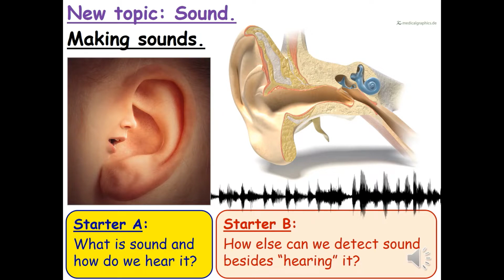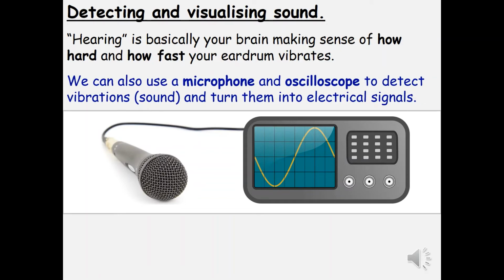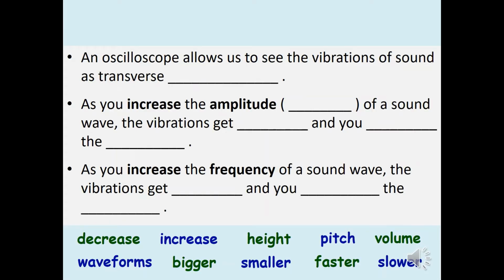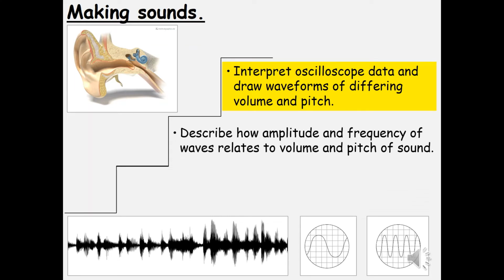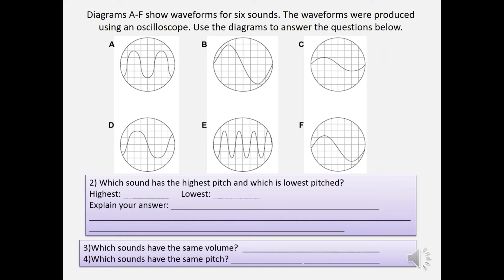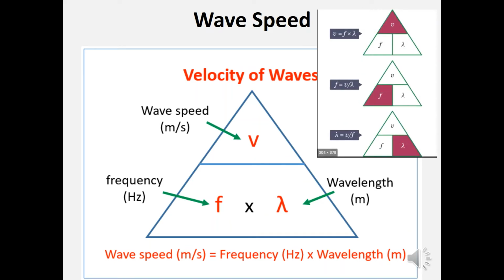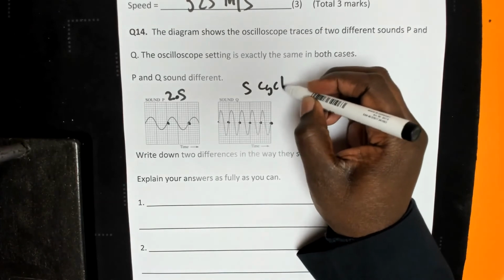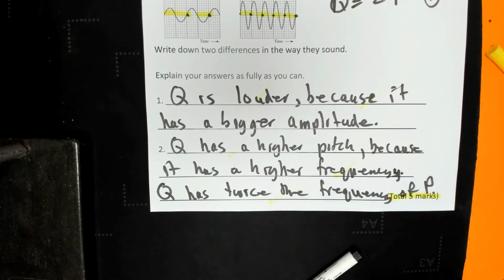Sound and Speed of Sound